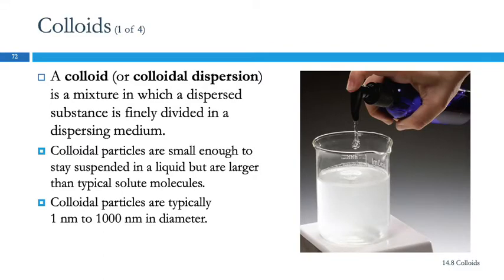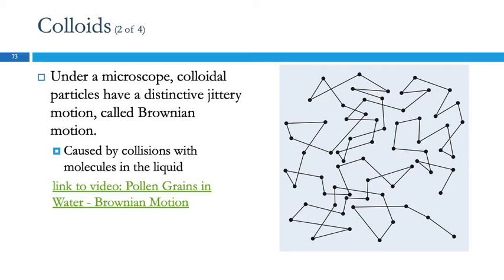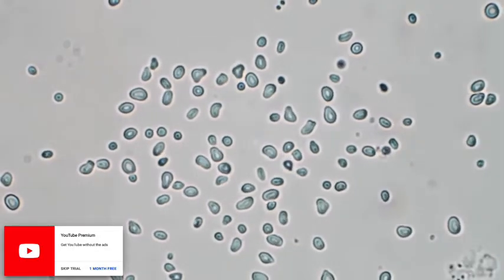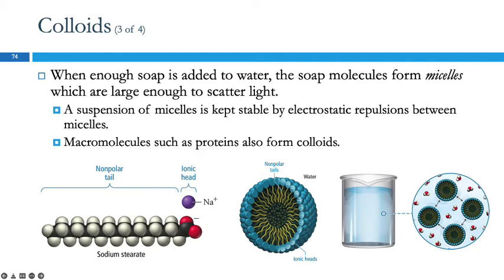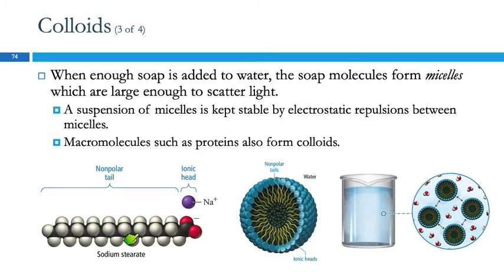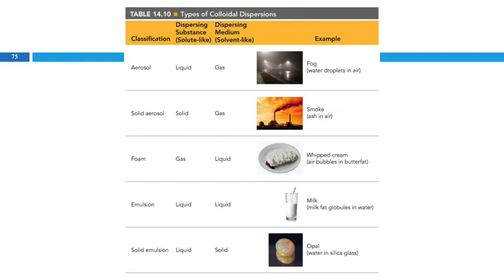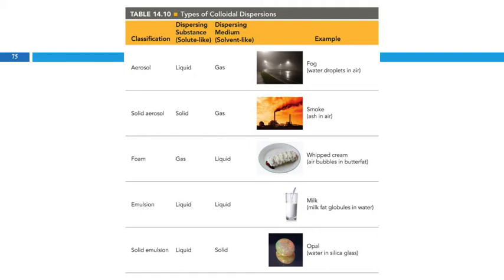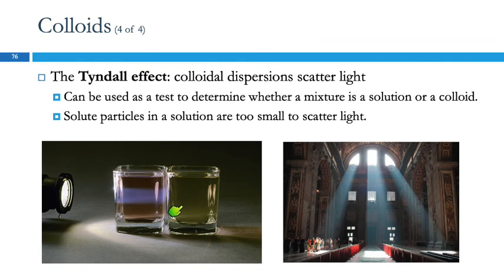August 8, 2022